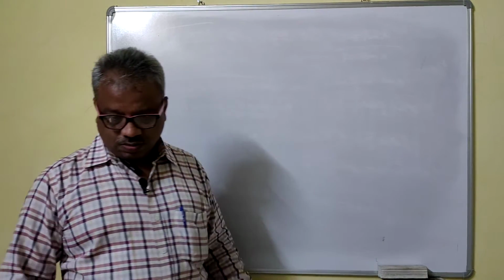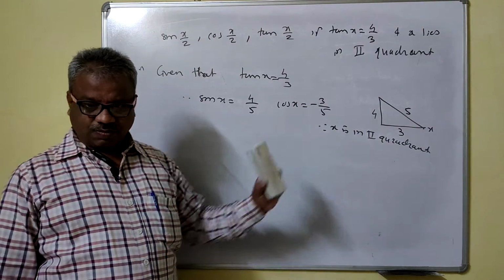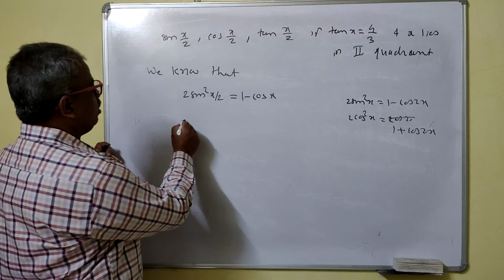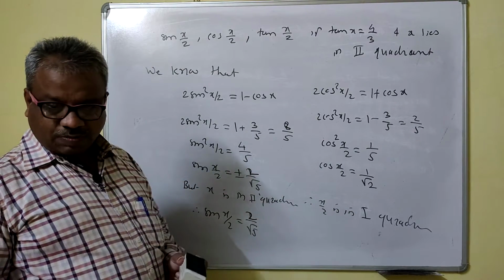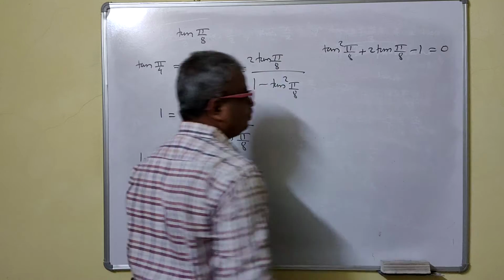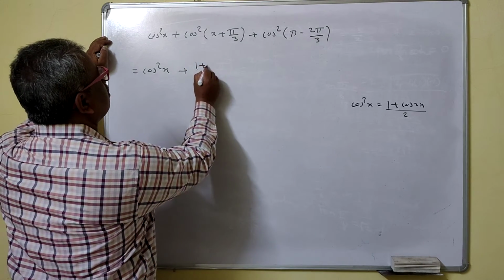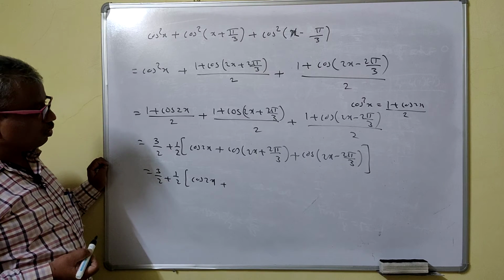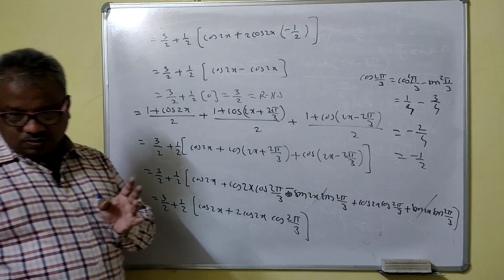Trignometry II Lecture 12